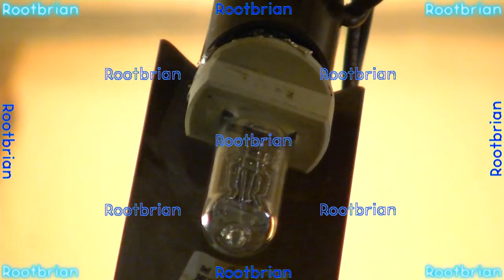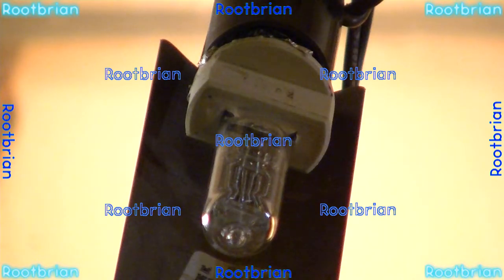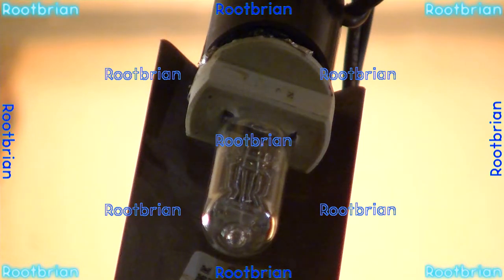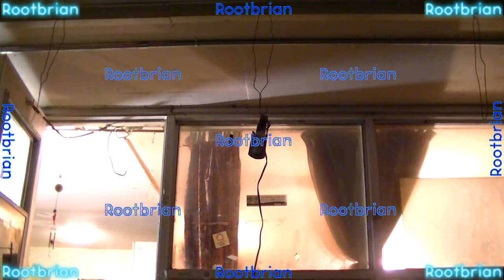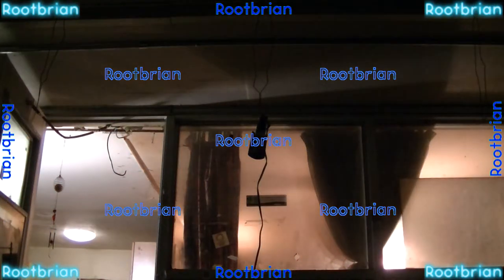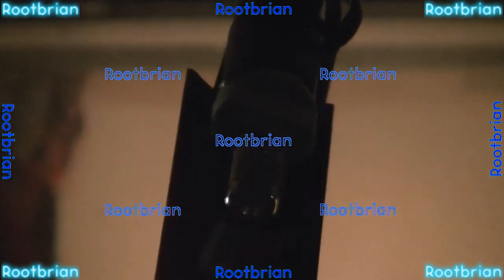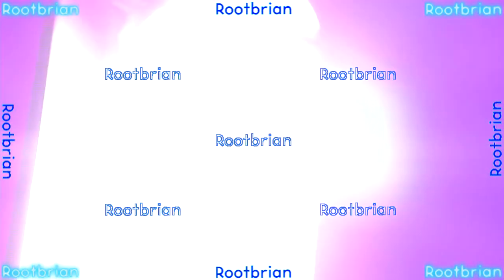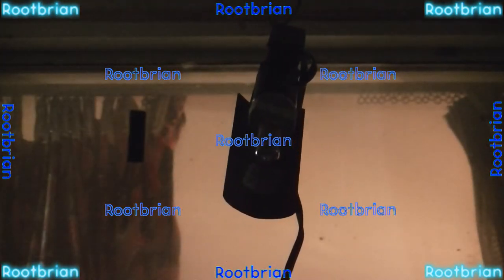500 Watt Projector bulb in a regular socket (butchered to fit)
Modified this so it would fit in any socket. Took some work. It does overheat, due to no cooling unit (the projector itself) being present. Best if used in the winter time. hahaha. Enjoy the slow-motion power cycle at the end.